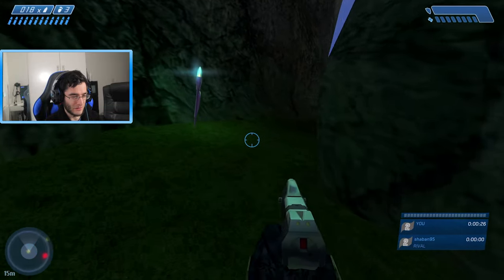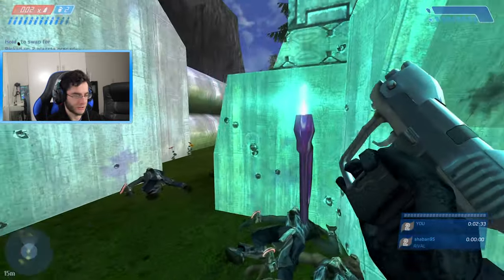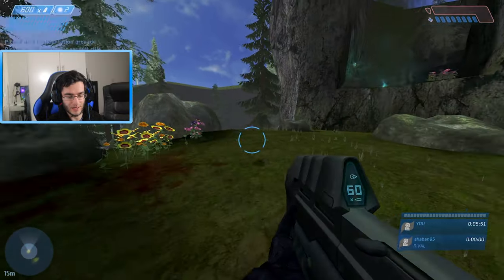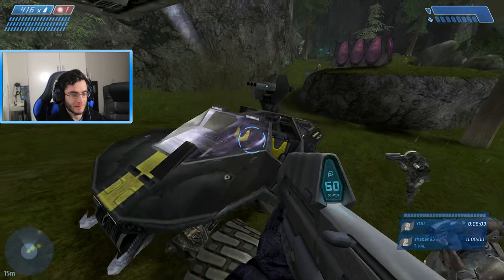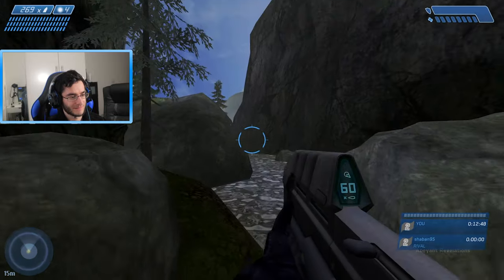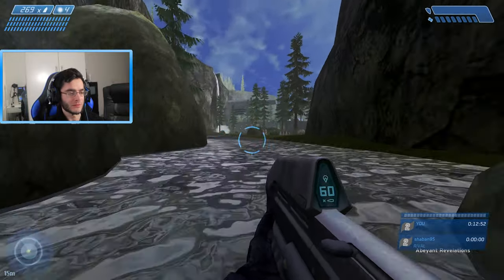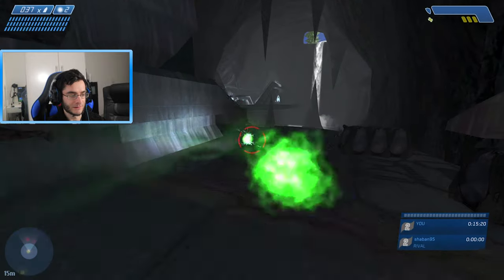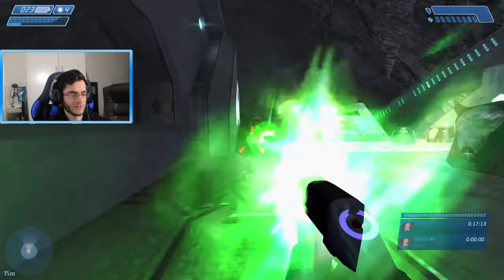Halo Project Lumoria Campaign Mod In Halo CEA MCC!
usp=sharing

Collaborating:
Savannah Phillips